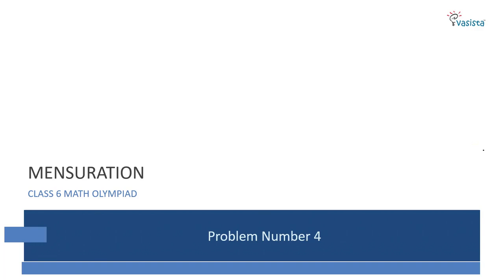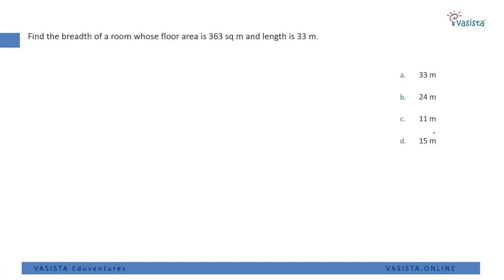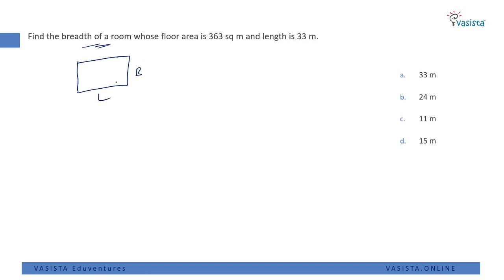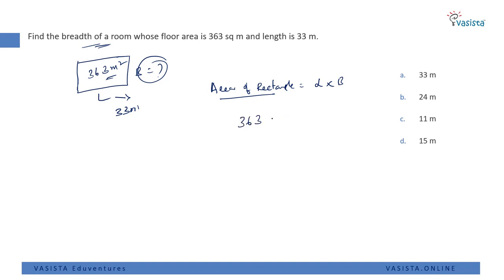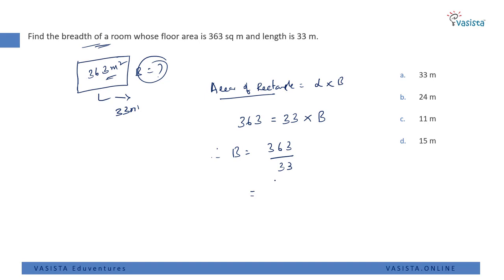Class 6 Math Olympiad Mensuration FULL Concept & PYQs Perimeter and Area Masterclass 4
Find The Following Of a Room Whose Floor Area Is 363 sq m and Length Is 33 m.
What you will learn in this session:
   Introduction to Perimeter and Area.
   Deriving and applying formulas for the Perimeter of squares, rectangles, and triangles.
   Calculating the Perimeter of Regular Polygons.

[Image of perimeter of regular polygons]

 Mastering the Area formulas for squares and rectangles.
 Solving complex word problems, including composite shapes.
 Step-by-step solutions to Previous Year Olympiad Questions (PYQs) and HOTs.